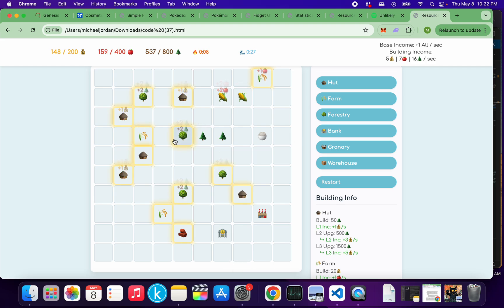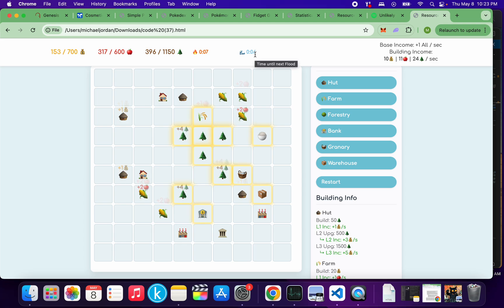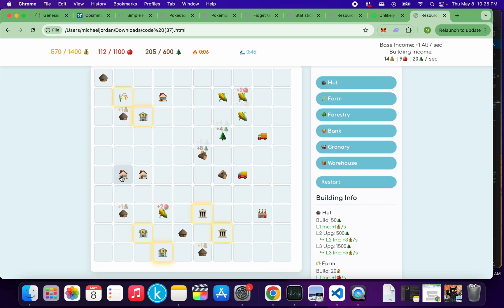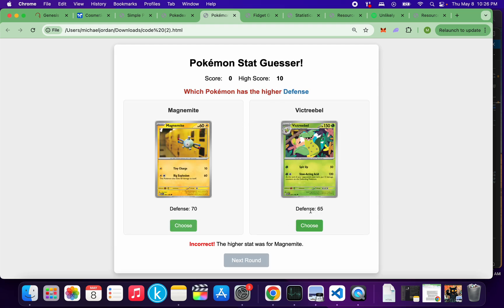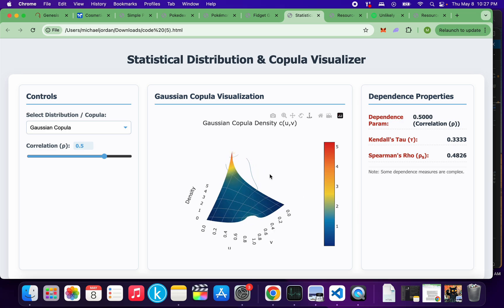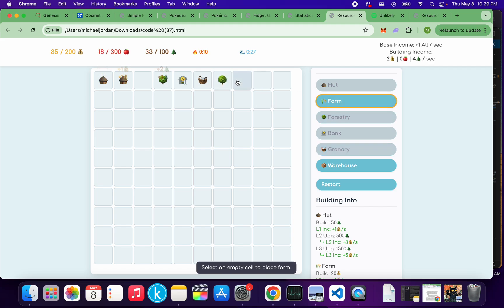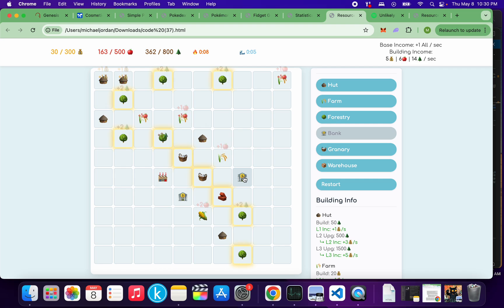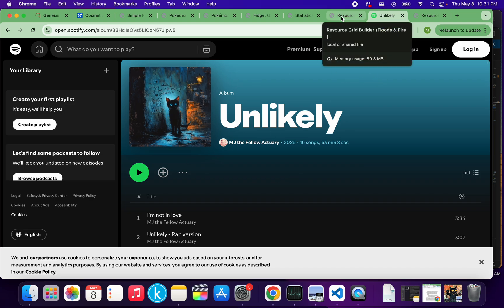How the Actuarial Exams might look in the future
Imagine a world where passing your actuarial exams doesn’t involve hours of memorizing formulas or writing essays… but playing AI-powered games that test how you think, not just what you know.

In this video, I explore a bold and exciting vision for the future of actuarial education—where exams evolve into interactive, gamified simulations designed to challenge real-world decision-making, creativity, and critical thinking.